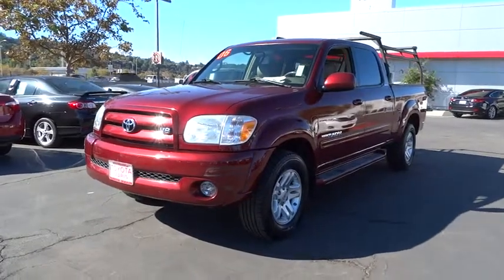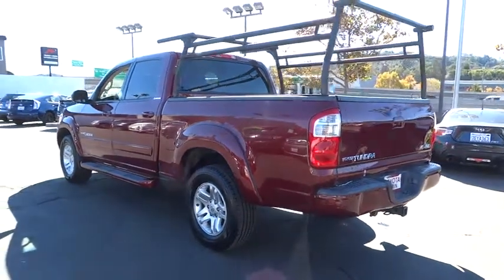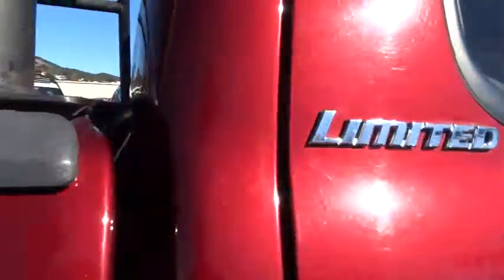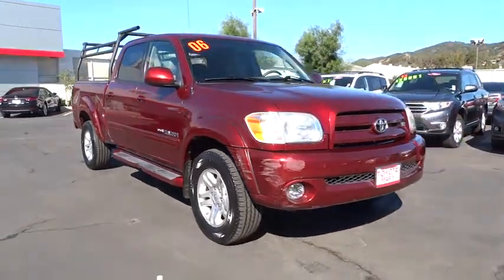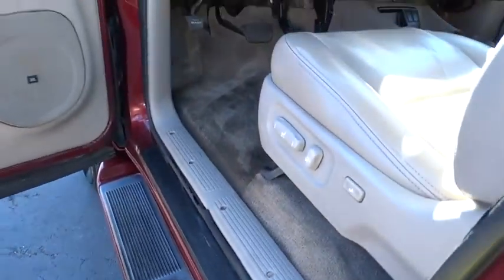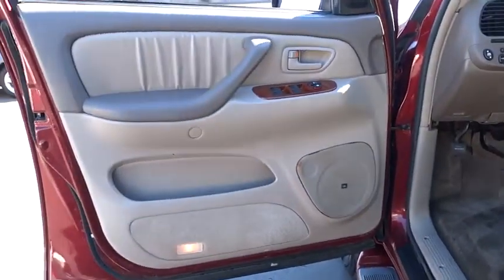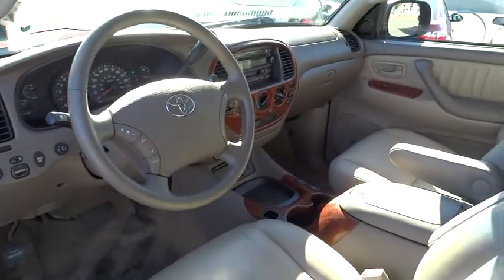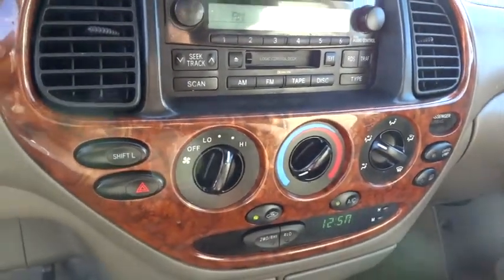2006 Toyota Tundra San Rafael, San Francisco Bay Area, San Francisco, CA GC10262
2006 Toyota Tundra

Toyota Marin
445 Francisco Blvd East

NEW ARRIVAL! -CARFAX ONE OWNER- -HEATED FRONT SEATS, PREMIUM SOUND SYSTEM, 4-WHEEL DRIVE, AUTOMATIC HEADLIGHTS, AND KEYLESS ENTRY- -NEW TIRES, OIL CHANGED, AND MULTI-POINT INSPECTED- PRICED BELOW MARKET! THIS TUNDRA WILL SELL FAST! -NHTSA FIVE STAR CRASH TEST RATING!- This Tundra looks great with a clean Taupe interior and Salsa Red Pearl exterior! Please call to confirm that this Tundra is still available! Ask about the Toyota Marin exclusive 10 Point Value Guarantee, which includes a 3-day/250 mile money-back guarantee and 7-day/700-mile exchange policy
ALL WEATHER GUARD PKG  -inc: HD battery & heater & starter  color-keyed heated pwr mirrors,COLOR-KEYED RUNNING BOARDS,HEATED FRONT SEATS,LEATHER CAPTAINS CHAIRS  -inc: 6-way pwr drivers seat  driver & front passenger curtain airbags  wood-grain-style interior trim,LIMITED SLIP DIFFERENTIAL,OVERHEAD CONSOLE W/ACCESSORY METER  -inc: compass  temp gauge  HomeLink universal garage door opener,PREMIUM 3-IN-1 COMBO RADIO  -inc: JBL AM/FM radio w/cassette  CD player  6-disc in-dash CD changer  (8) speakers  amplifier,Four Wheel Drive,Tow Hitch,Tires - Front On/Off Road,Tires - Rear On/Off Road,Conventional Spare Tire,Aluminum Wheels,Power Steering,Front Disc/Rear Drum Brakes,ABS,Brake Assist,Automatic Headlights,Fog Lamps,Power Mirror(s),Third Passenger Door,Fourth Passenger Door,Privacy Glass,Sliding Rear Window,Intermittent Wipers,Variable Speed Intermittent Wipers,Power Driver Seat,Cloth Seats,Bucket Seats,Pass-Through Rear Seat,Rear Bench Seat,Adjustable Steering Wheel,Tire Pressure Monitor,Security System,Power Door Locks,Power Windows,Cruise Control,Keyless Entry,A/C,AM/FM Stereo,Cassette,CD Player,Premium Sound System,Steering Wheel Audio Controls,Driver Vanity Mirror,Passenger Vanity Mirror,Power Outlet,Front Reading Lamps,Rear Reading Lamps,Driver Air Bag,Passenger Air Bag,Passenger Air Bag Sensor